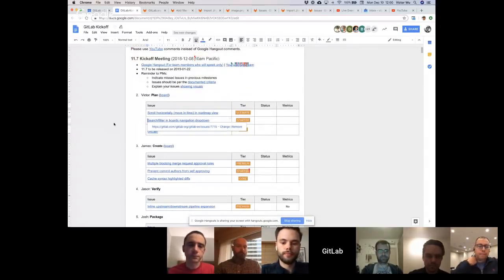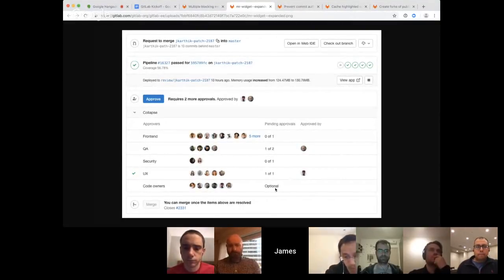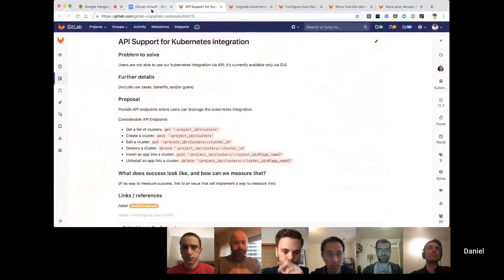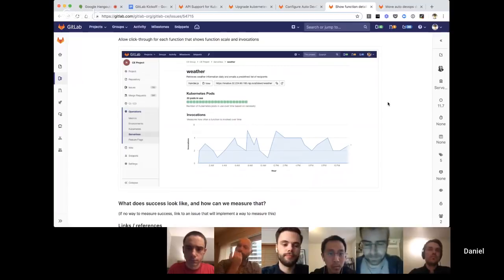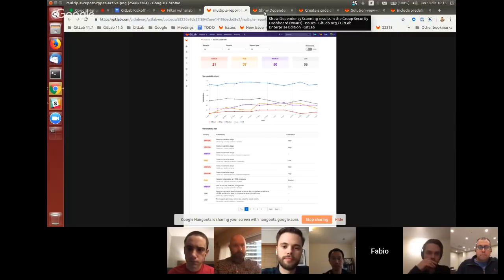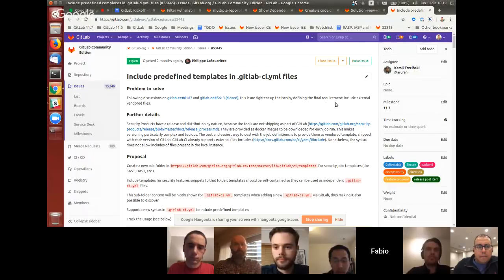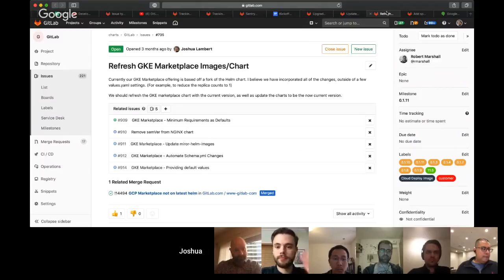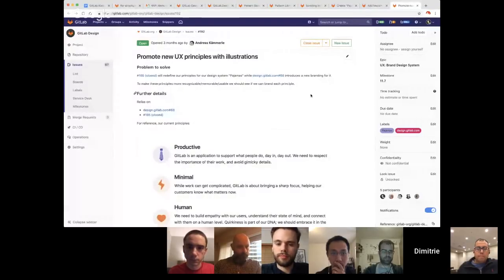GitLab 11.7 Kickoff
Follow along and see issues in our kickoff doc